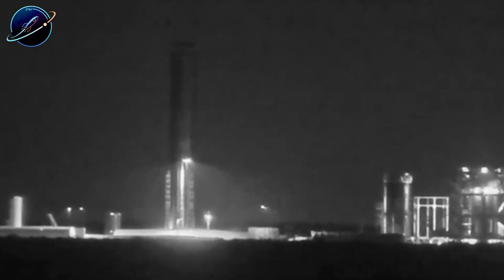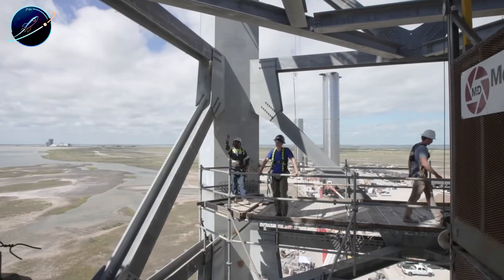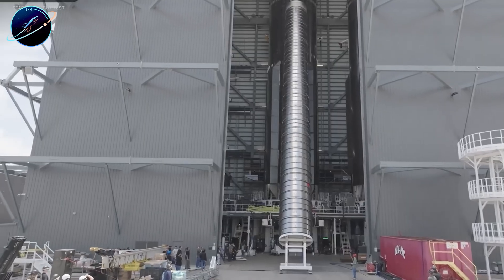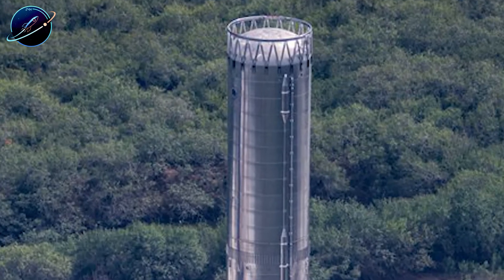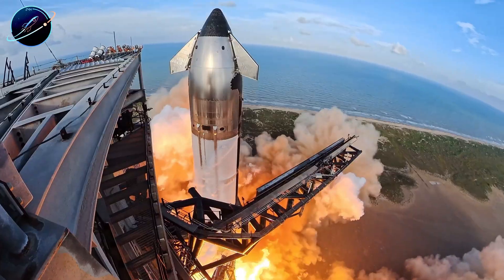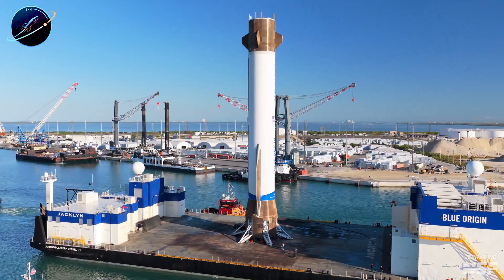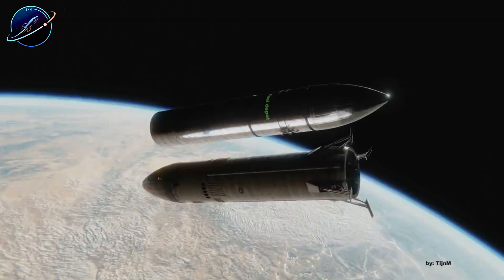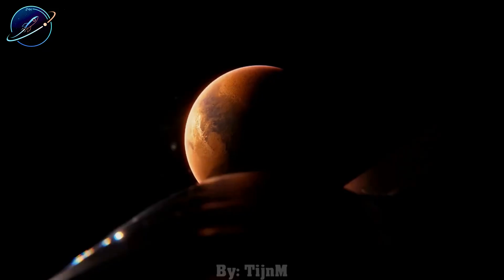SpaceX Proved V3 Design Works Despite B18 Failure, NASA Shocked!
SpaceX B18 Explosion PROVED V3 Works & Shocked NASA! Insane hidden strengths found!
⏳ Timeline:
00:00 - SpaceX V3 Miracle: What Survived the B18 Explosion?
02:16 - SpaceX Booster Refused to Fall – Here’s Why
05:22 - SpaceX Tanks Still the Weakest Link of Starship V3
07:40 - SpaceX Heat Shield Must Now Survive for Rapid Reuse
10:07 - SpaceX Turned B18 Explosion into V3 Victory Proof